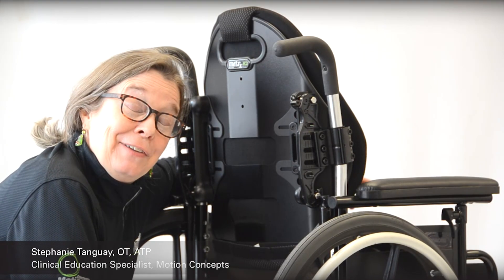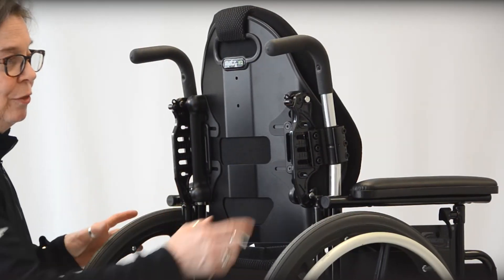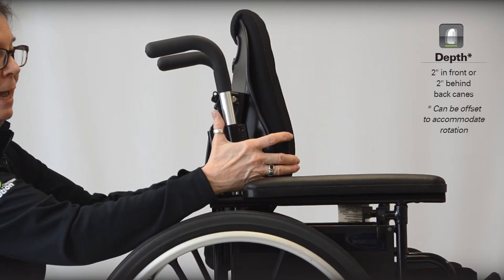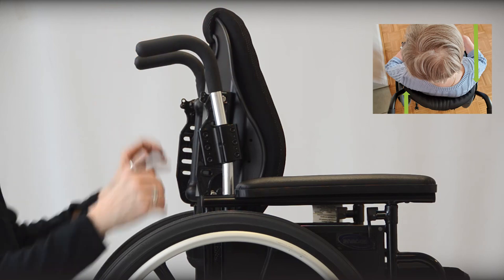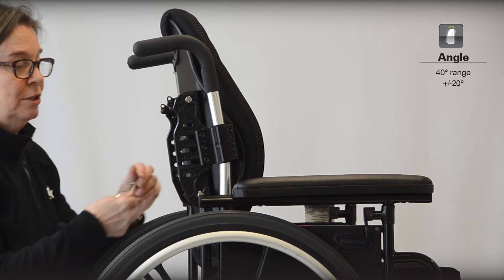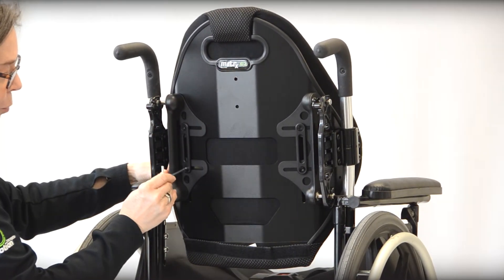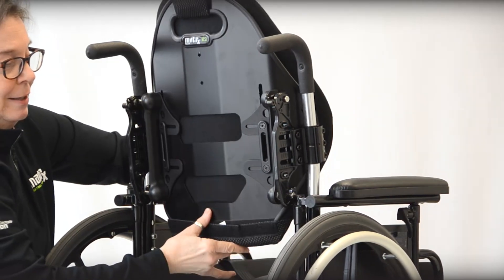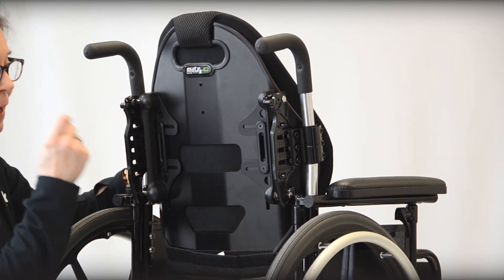EasySet Hardware overview for Matrx E2 Backs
Dive deep into the EasySet Hardware for Matrx E2 Backs. This comprehensive overview has all the information you ever wanted to know about this hardware.